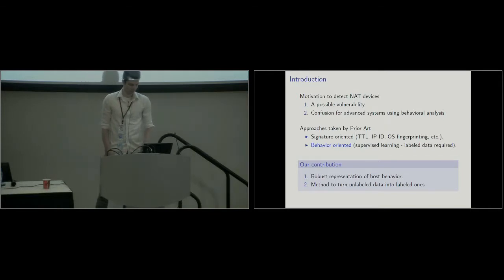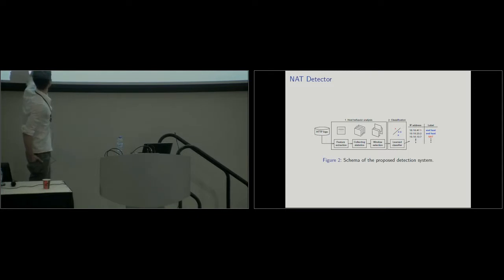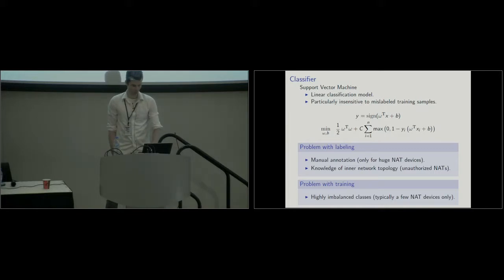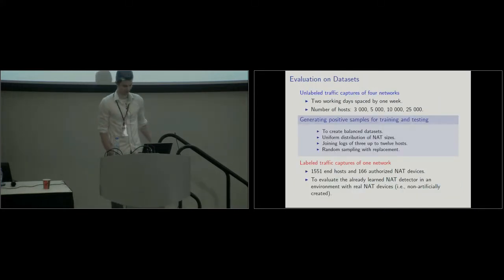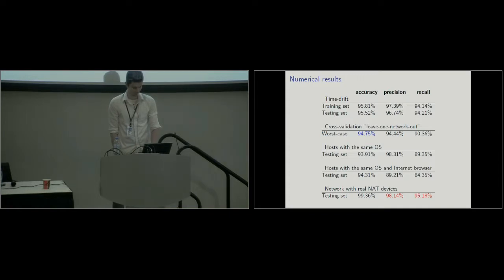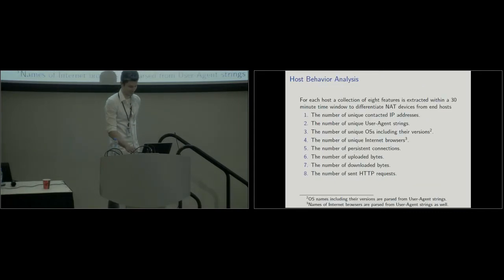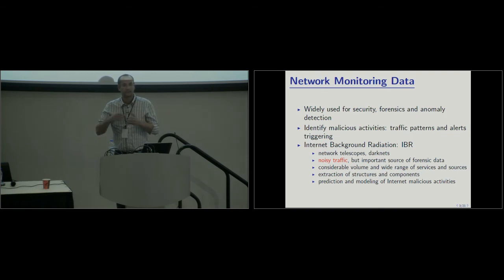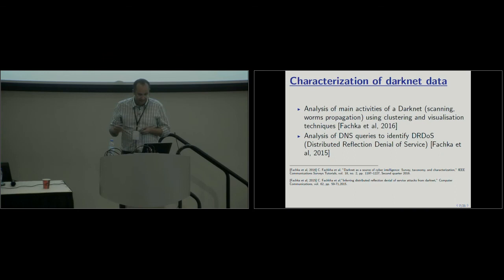WIFS Session 8 Network Security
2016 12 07